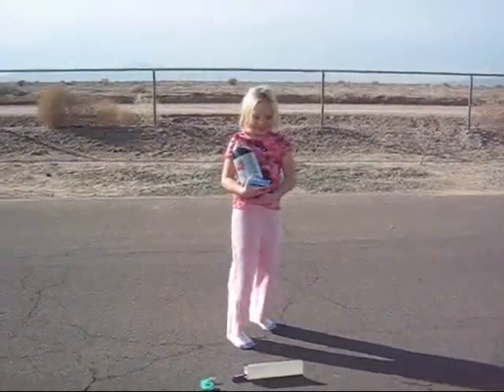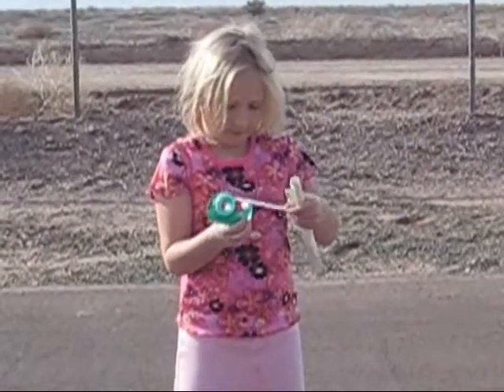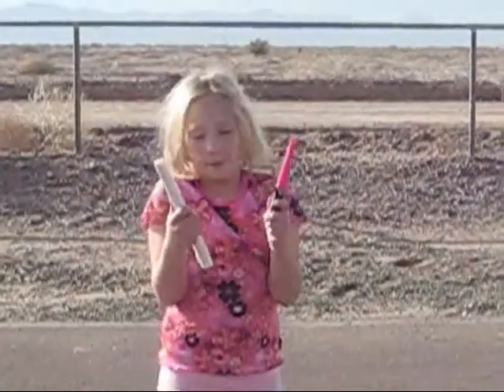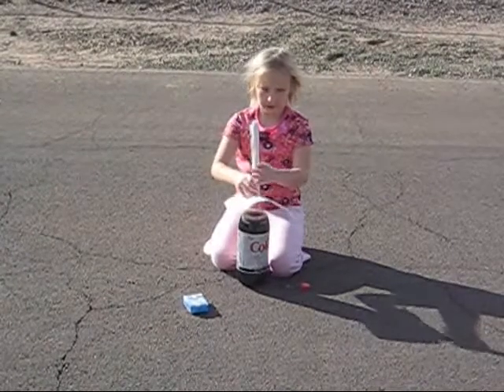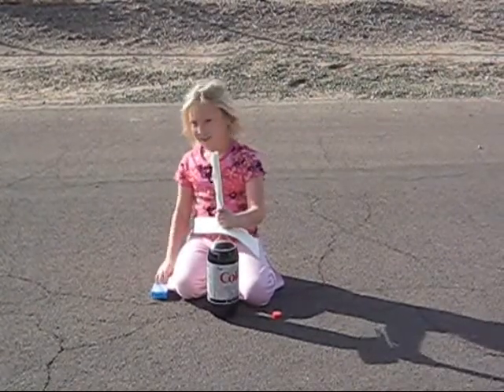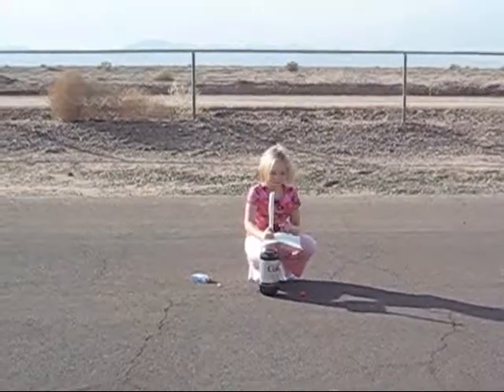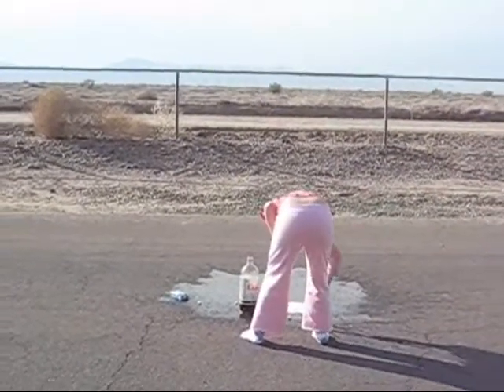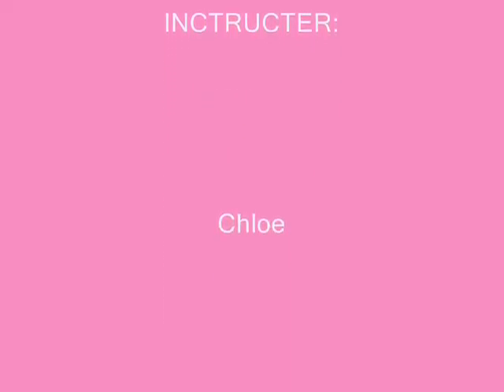8 Year Old Mentos & Diet Coke Tutorial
Chloe explains how to get the new boxed mentos into the diet coke for exploding fun